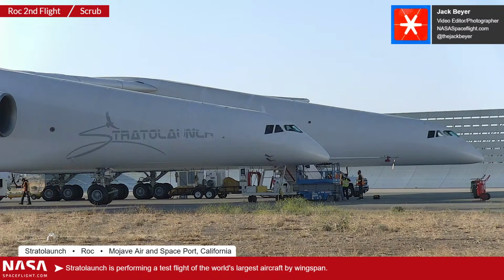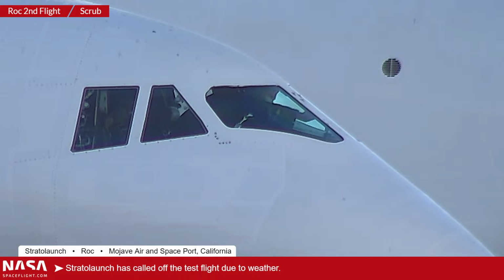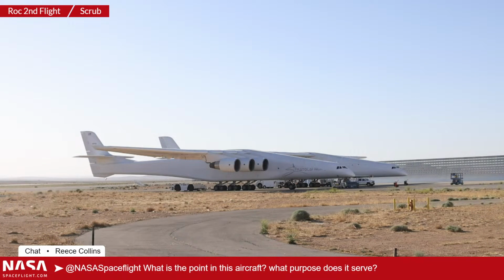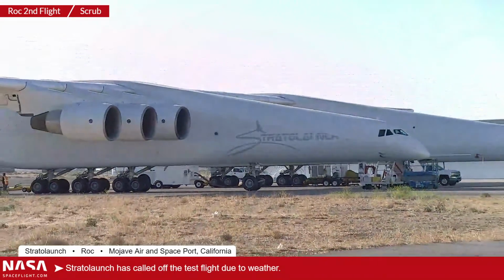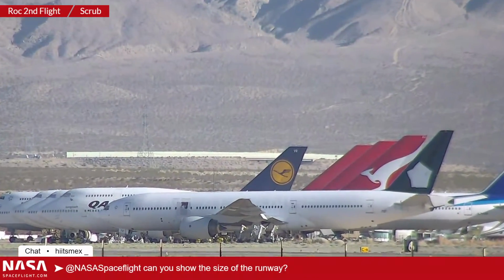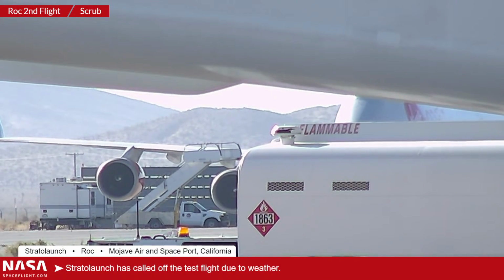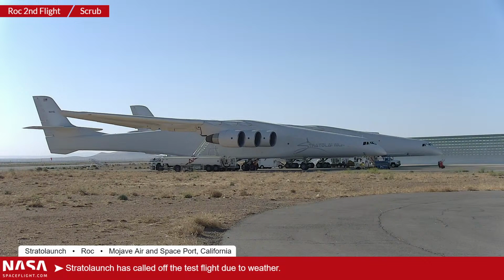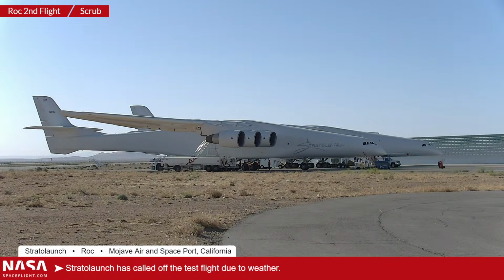SCRUB: Stratolaunch postpones flight of the world's largest aircraft by wingspan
Stratolaunch is conducting a test flight of the world's largest aircraft by wingspan, named the "Roc." The test is being conducted from the Mojave Air and Space Port in Mojave, California. NASASpaceflight's Jack Beyer is onsite to provide live views of the flight.